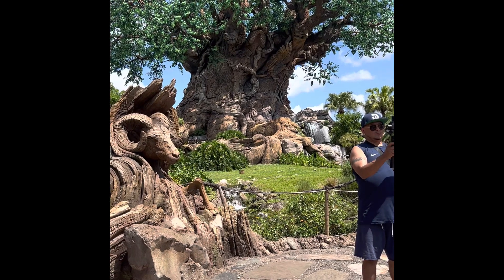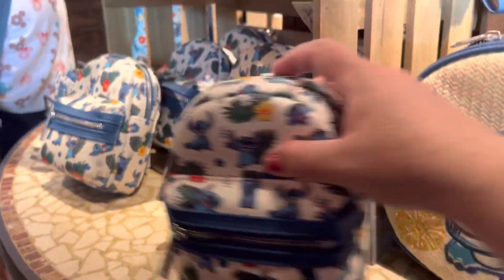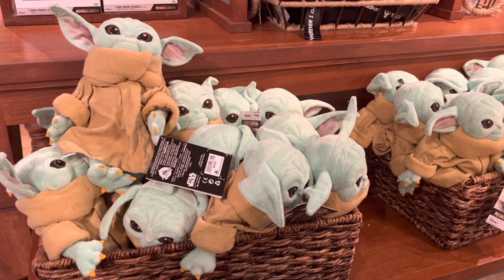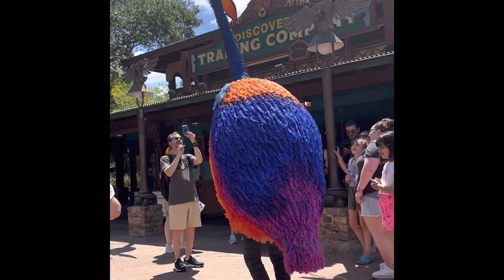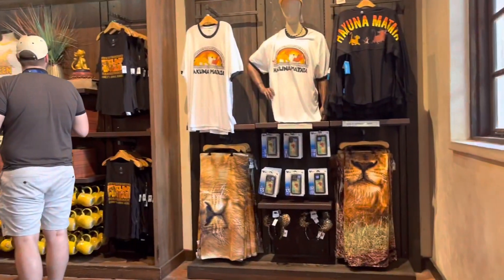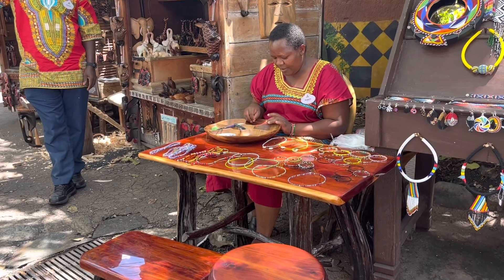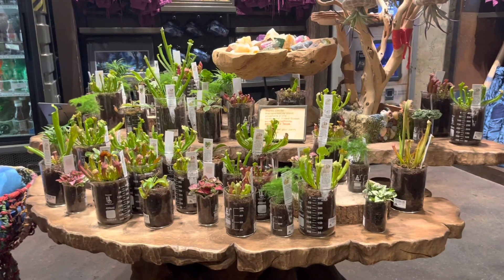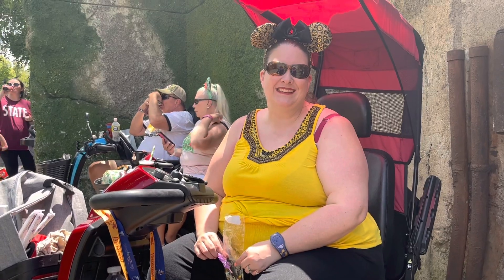Disney World Animal Kingdom shopping and disabilities services